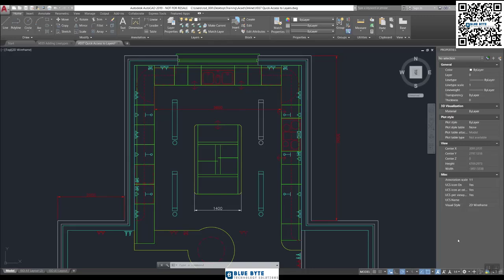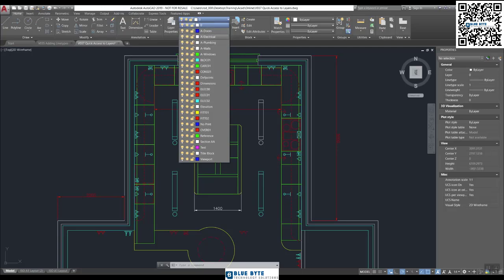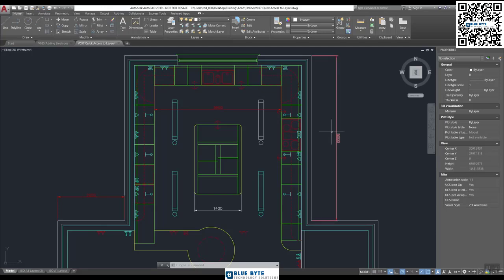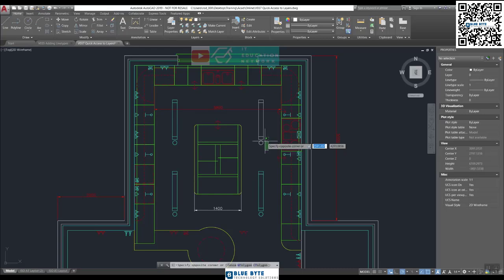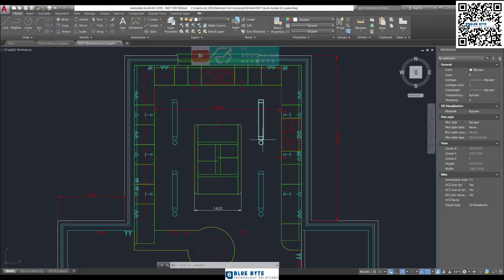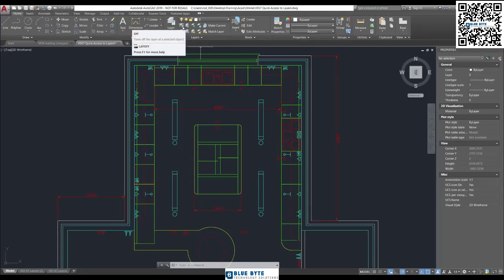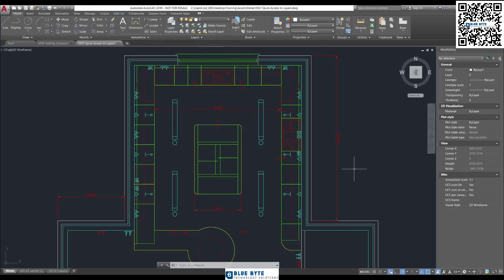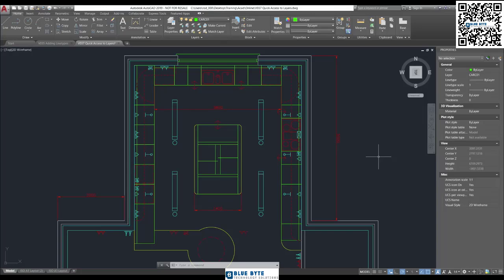AutoCAD Training Course - 039 - Quick Access to Layers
AutoCAD stands for Auto computer-aided designs. It’s a designer’s skill to combine creativity with technical skills to design and shape the world around you.

 AutoCAD Training Course starts from the basics of drafting and computer-aided design (CAD) introducing.

 During compilation, participants learn the significant areas of civil, mechanical, Electrical and architect drawing for 2D/3D modelling, dimensions, and diagrams to

 develop a professional Autodesk AutoCAD training Course certified participant skills and abilities. Further, experienced instructors teach participants all the tact and

 tricks of using Autodesk AutoCAD Course training software. As a result, you better understand that skills and knowledge are the industry’s

 driving forces for professionals; thus, real-world AutoCAD certified members are hired as training staff.